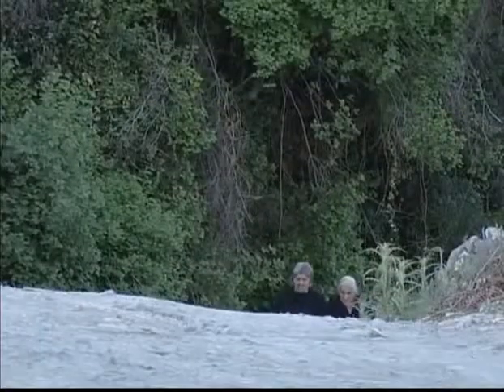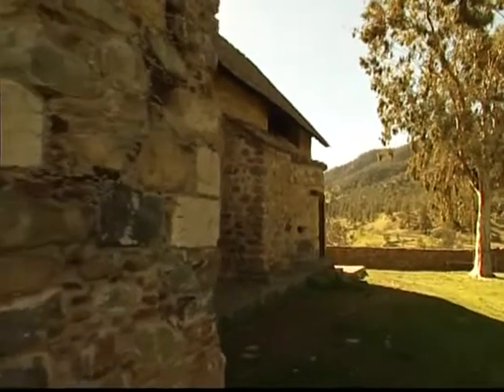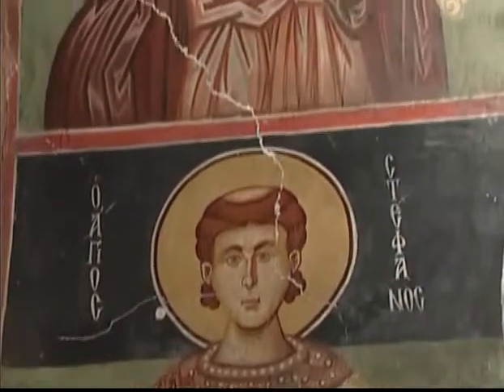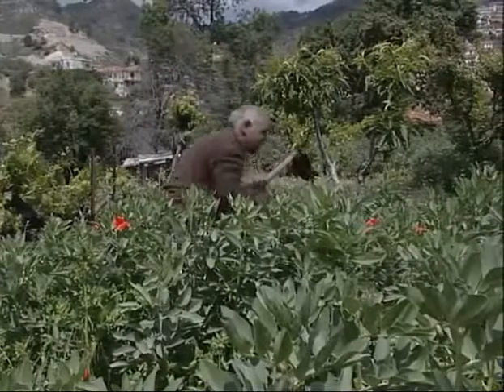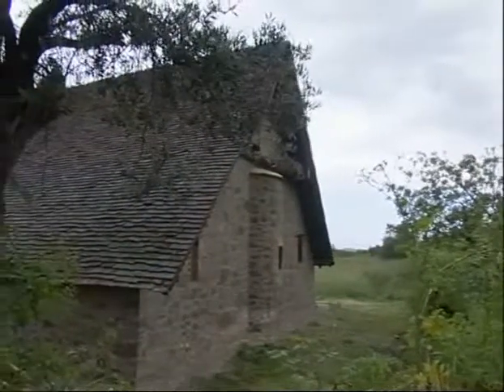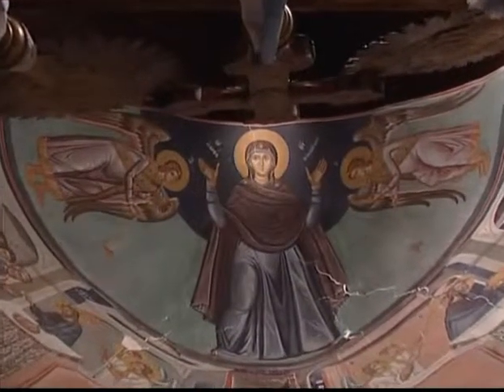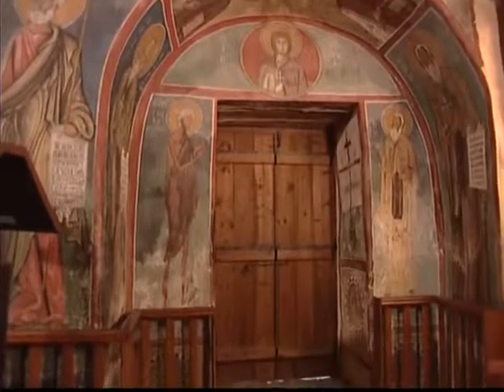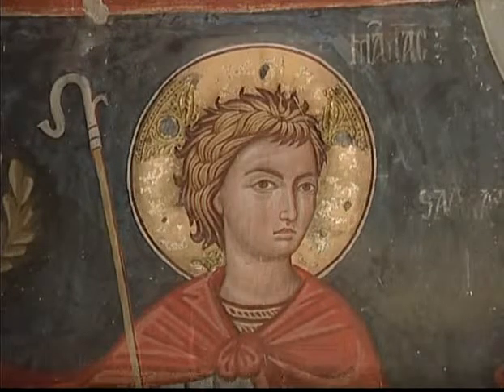Chipre Las diez iglesias de Troodos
Breve documental que ofrece un recorrido por Troodos, la mayor cordillera de Chipre, y los diez templos de estilo bizantino más destacados, declarados Patrimonio de la Humanidad por la Unesco en 2001.

El vídeo explica las características arquitectónicas de estos templos y los detalles de sus pinturas, de sus murales, frescos e iconos. Los templos analizados son los siguientes: iglesia de la Virgen María en Mutulas (s.XIII); monasterio Agios Nikolaos tis Steyis en Kakopetria (s. XI); iglesia de Panayia de Asinu (s. XI); iglesia del Arcángel San Miguel en Pedulas (s. XV); monasterio Ayios loannis Lampadistis en Kalopanayiotis (S. XI).

La visita continúa en la iglesia de Santa Cruz en Palendri (S. XII); iglesia de la Virgen de Podithu en Galata (S. XVI); iglesia de la Transfiguración del Salvador en Peljori (S. XVI); Iglesia de Panayia de Araka en Lagudera (S. XII) y la iglesia de la Santa Cruz de Ayiasmati en Platanistasa (S. XV).